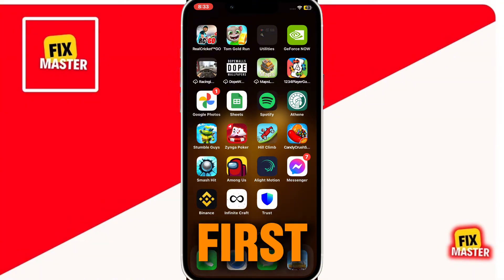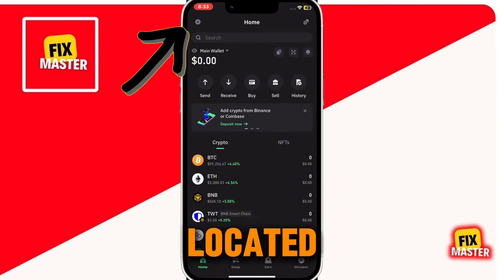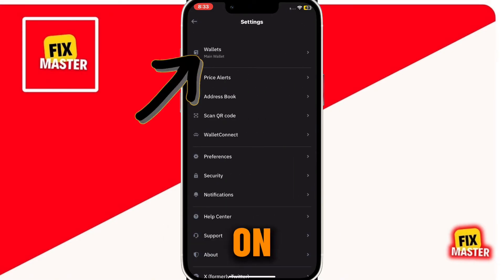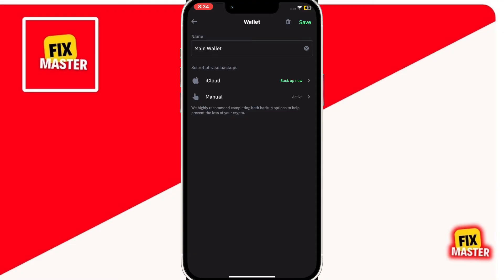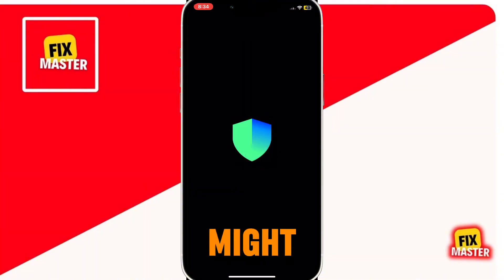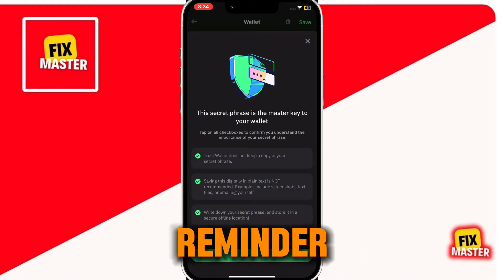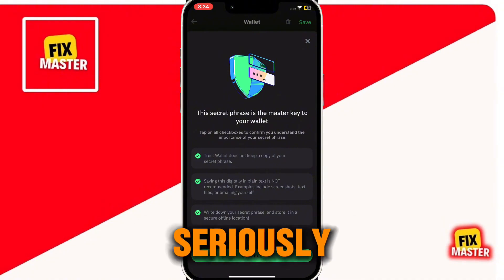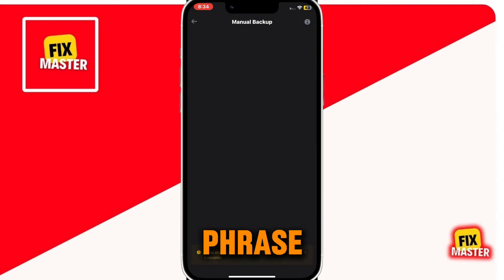How To Find My Trust Wallet Recovery Phrase | Get Trust Wallet Recovery Phrase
In this tutorial, we'll show you how to find your Trust Wallet recovery phrase safely and securely. Unlock the secrets to retrieving your Trust Wallet recovery phrase with ease! Don't panic if you've misplaced it; with our guidance, you'll be able to get your Trust Wallet recovery phrase in no time. Safeguard your assets and regain access to your funds effortlessly.